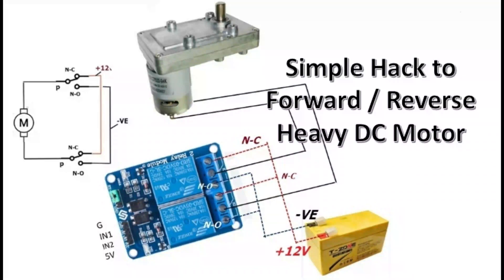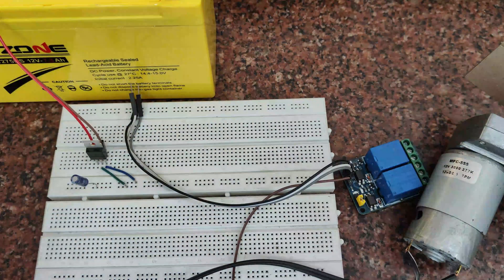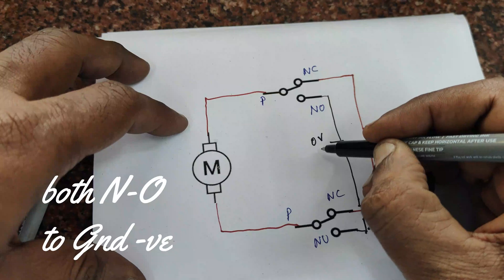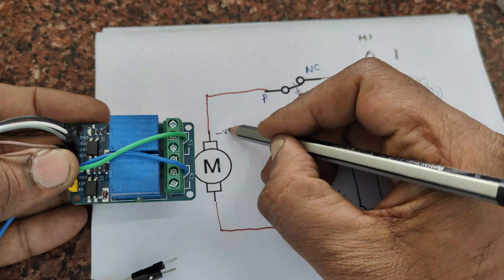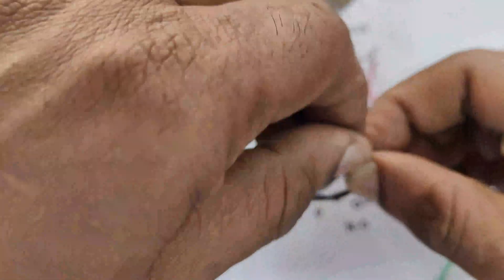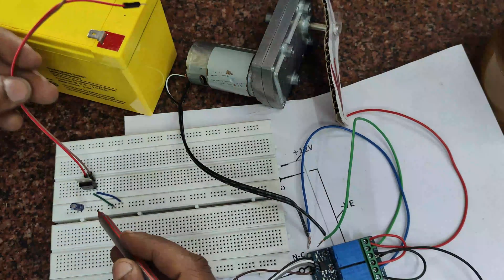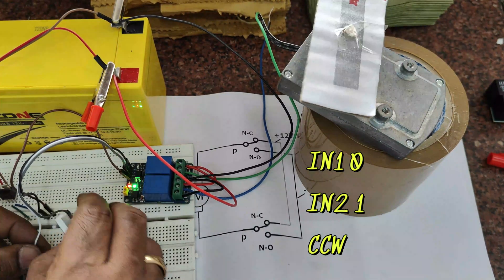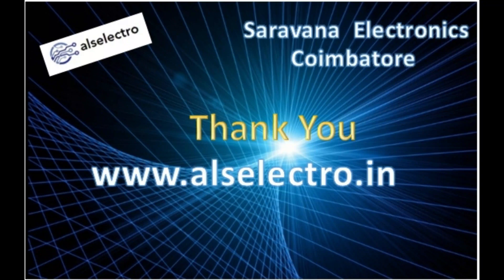Simple Hack to Forward / Reverse Heavy Duty DC Motor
To Forward / Reverse High current DC motors  we cannot use L298.
L298 is limited to 2 amp current .We will use a 2 channel relay module to simulate the H BRIDGE connections.
This relay module can handle up to 8 amp current.
Both Poles of relays connected to Motor
Both N-C connected to @12v
Both N-O connected to -ve Gnd